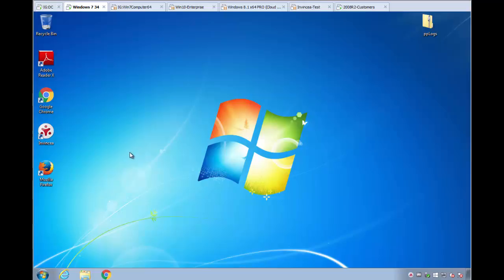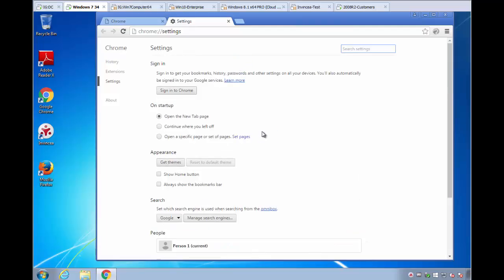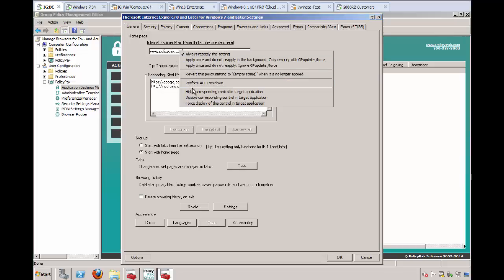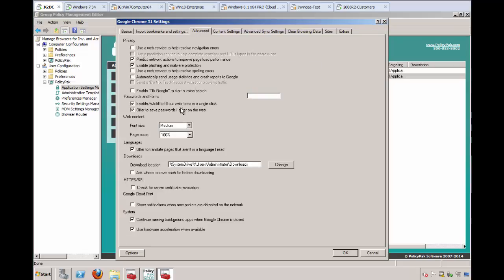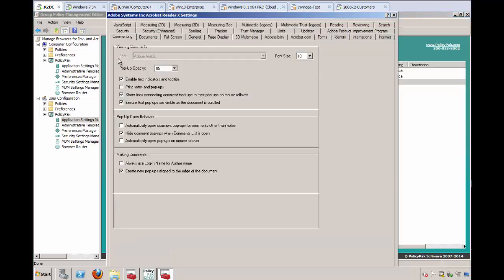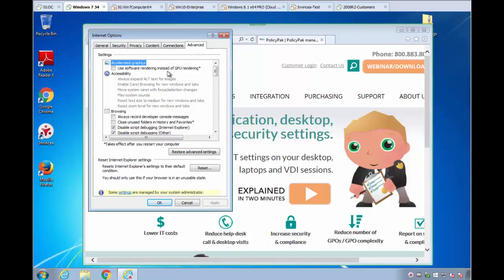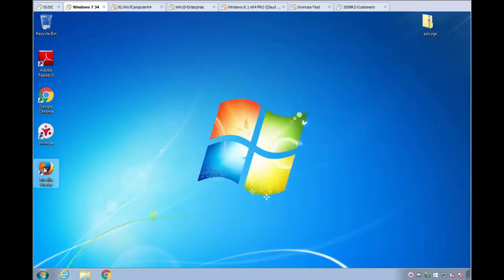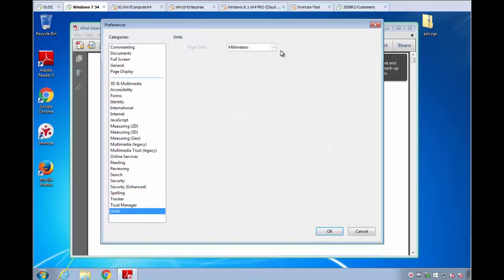PolicyPak and Invincea Integration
Invincea is great for Sandboxing the IE, FF, and Chrome browsers. But you can use PolicyPak to manage all the in-browser settings. Here's a demonstration.
[PolicyPak and Invincea Integration Demo]